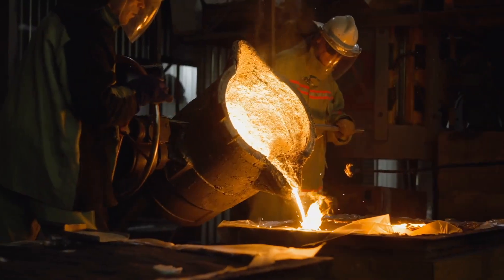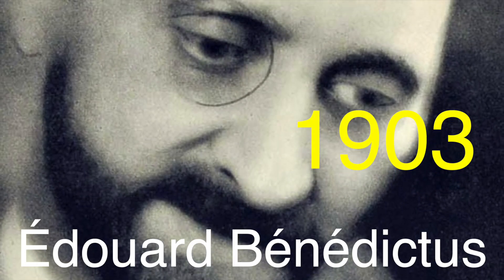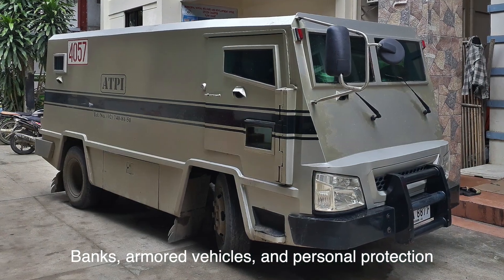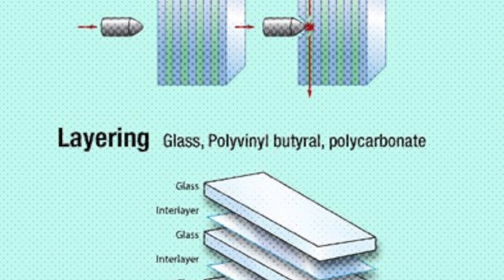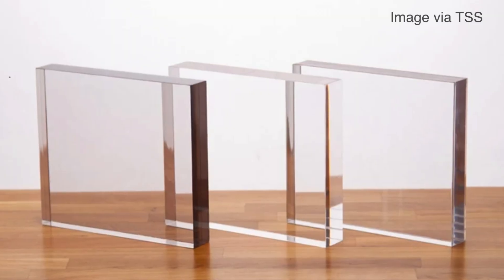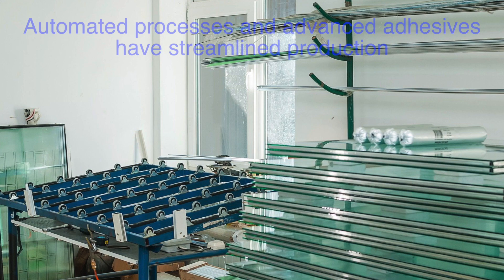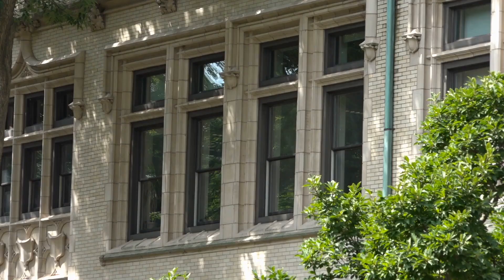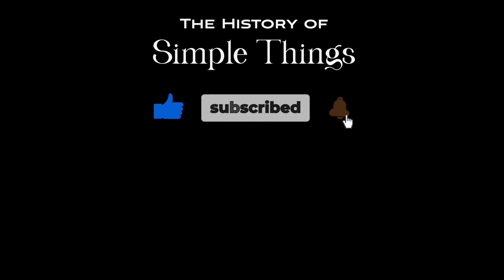How Does Bullet-resistant Glass Work? Its History & Evolution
Ever wondered how bullet-resistant glass actually works? In this video, we take you on a deep dive into the incredible science and history behind this life-saving technology. From its surprising origins in the early 20th century to its critical role in today’s world, we explore how bullet-resistant glass has evolved to become a key component in protecting people and property.

As we trace the evolution of bullet-resistant glass, you'll see how advancements in materials and manufacturing processes have made it lighter, clearer, and more effective over the years. We also discuss the real-world applications of this technology, from its use in banks and armored vehicles to schools and government buildings. Whether you’re interested in science, engineering, or just curious about how everyday technologies work, this video is packed with information and insights you won’t want to miss.

And don’t forget to leave your questions or comments below—I’d love to hear what you think!

Timestamps:
 0:16 - Introduction
1:02 - History of Bullet-resistant Glass
2:58 - How Bullet-resistant Glass Works
5:18 - Evolution of Bullet-resistant Glass
7:19 - Real-world Applications
8:50 - Conclusion